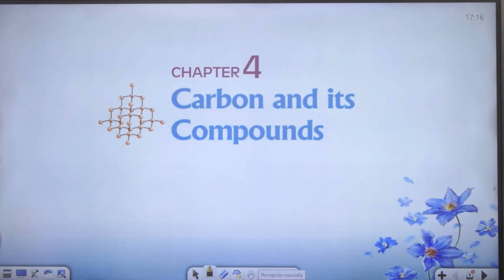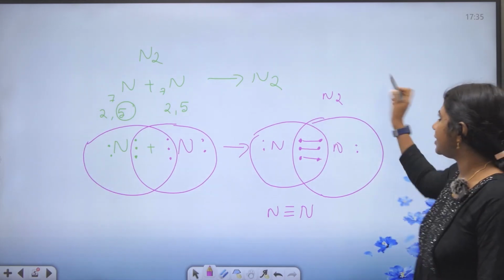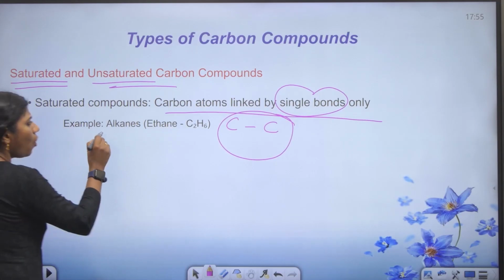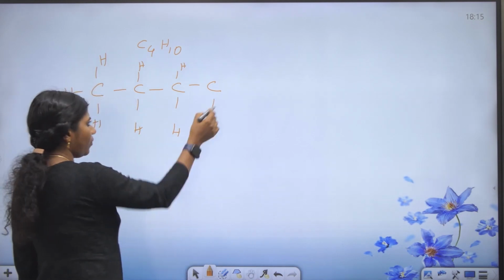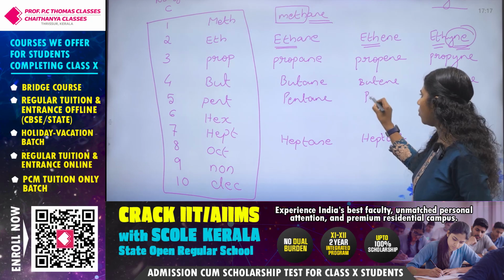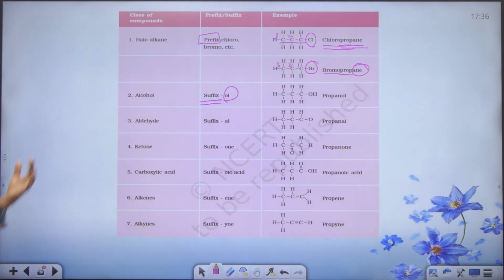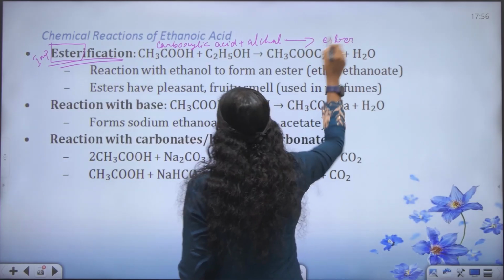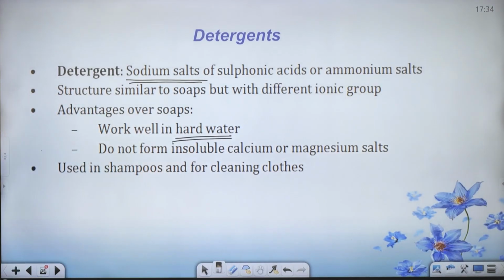CBSE CLASS TEN Chemistry – Carbon and its Compounds | One Shot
In this One Shot revision class, learn the complete chapter Carbon and Its Compounds for CBSE Class 10 Chemistry with clear explanations and a board-exam-oriented approach. This session is ideal for quick revision and last-minute exam preparation.

📘 Topics covered in this video:

Covalent bonding in carbon compounds

Homologous series

Important functional groups

Ethanol and ethanoic acid: properties & uses

Important CBSE board exam questions

This One Shot class helps students revise effectively, strengthen concepts, and score better in CBSE Class 10 Board Exams.

📌 Watch till the end for exam tips and important questions.